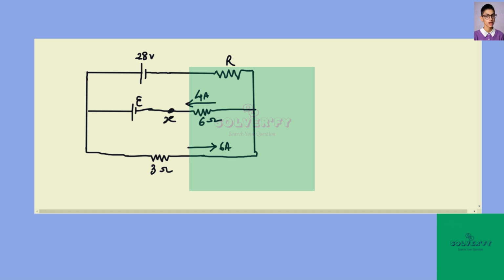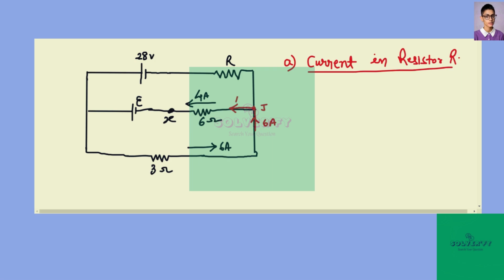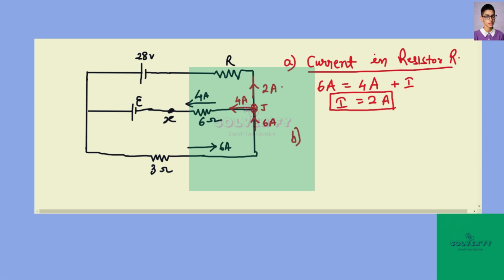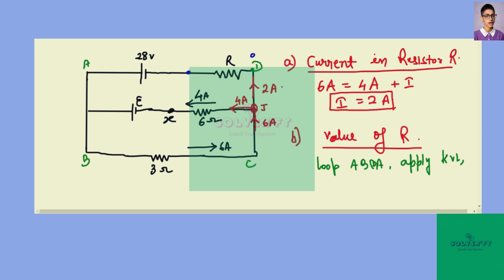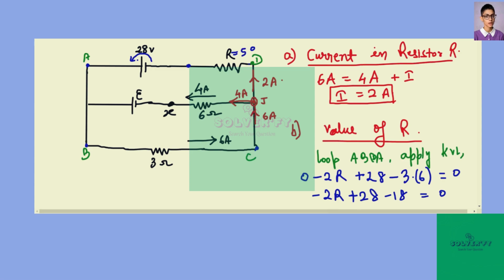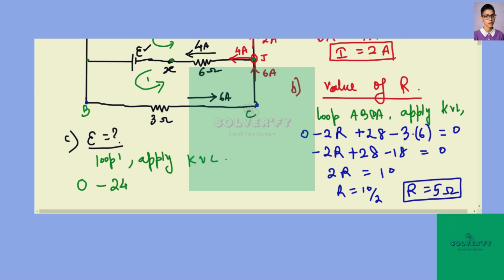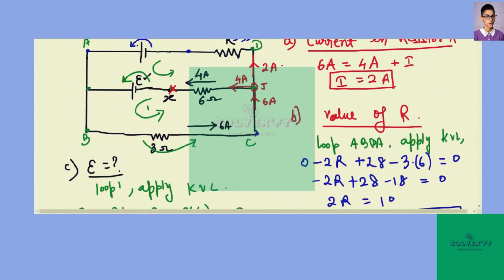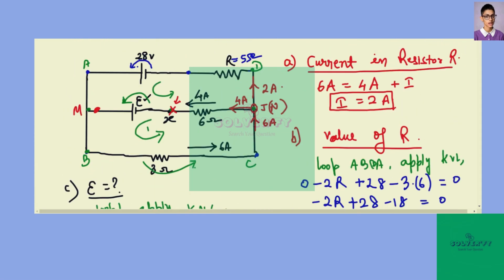In the circuit shown in find (a) the current in resistor ; (b) the resistance ; (c) the unknown emf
In the circuit shown in find (a) the current in resistor ; (b) the resistance ; (c) the unknown emf . (d) If the circuit is broken at point x, what is the current in resistor ?